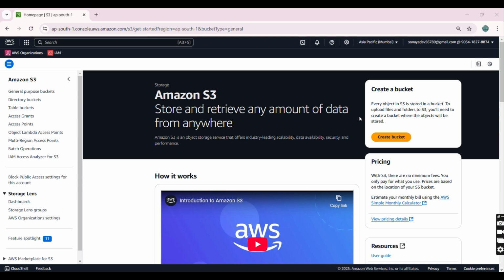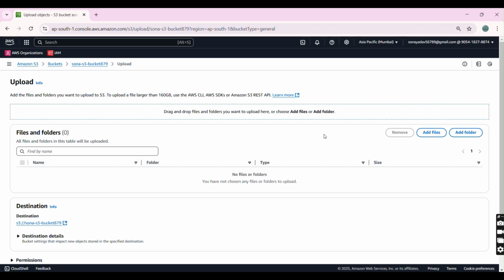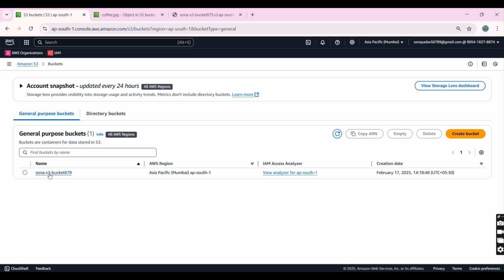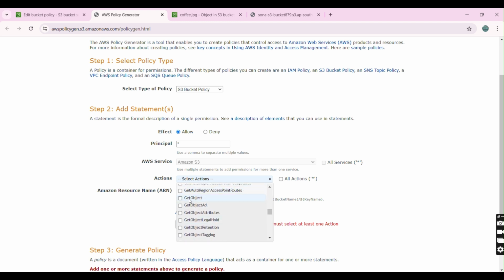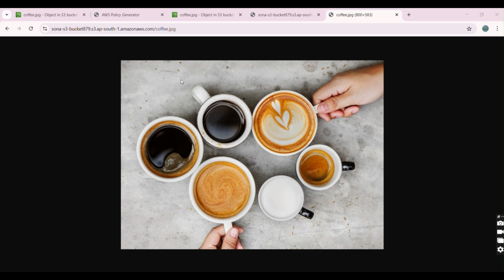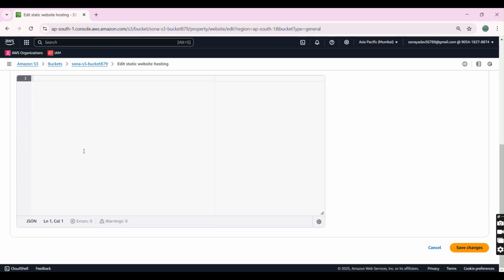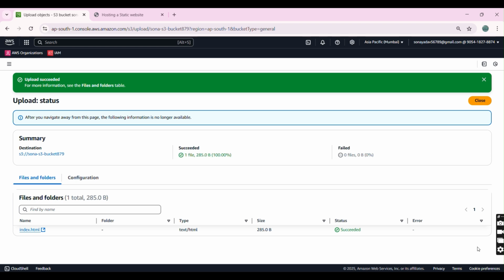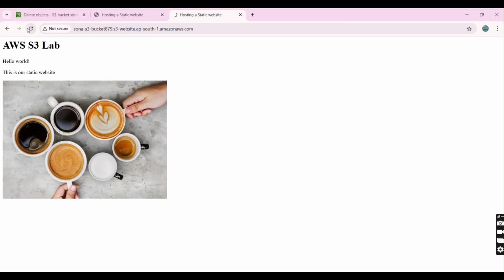AWS S3 Hands-On Lab: Bucket Creation, Host a Static Website , Bucket Versioning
AWS S3  Bucket Creation | Static Website Hosting | Versioning 🚀

In this tutorial, we’ll go step-by-step through creating an S3 bucket, hosting a static website on AWS S3,  enabling versioning, and making the website publicly accessible. Whether you're a beginner or looking to enhance your AWS skills, this lab will help you understand how to set up a fully functional S3-based website.

🔹 What You’ll Learn:
✅ Upload and manage an index.html file
✅ Enable public access to host a website
✅ Configure bucket policies for security
✅ Enable versioning to track file changes

🔗 GitHub Repository:
You can find all the files, including the index.html and images used in this lab, in my GitHub repository: